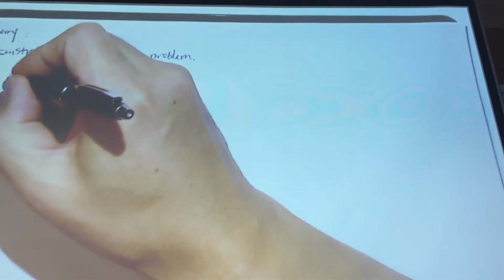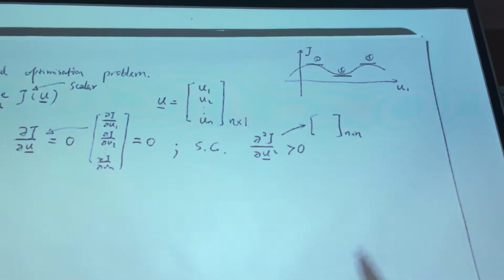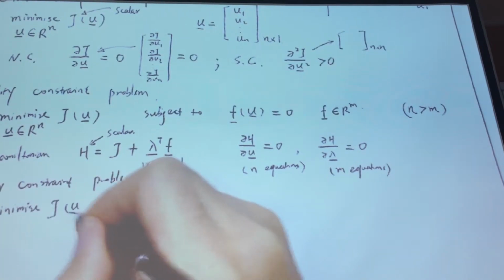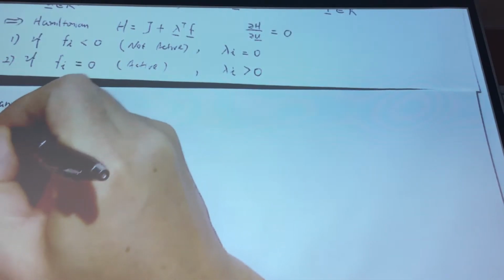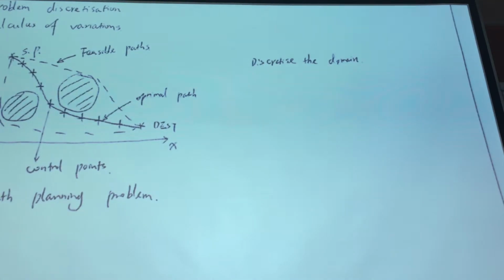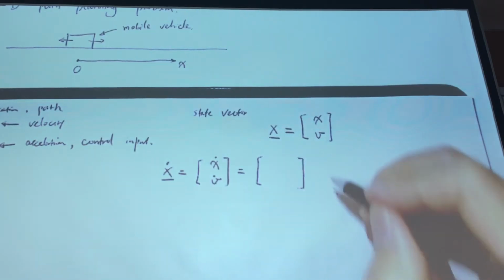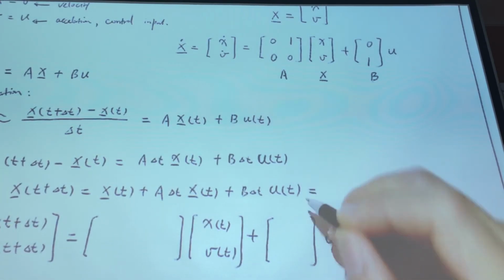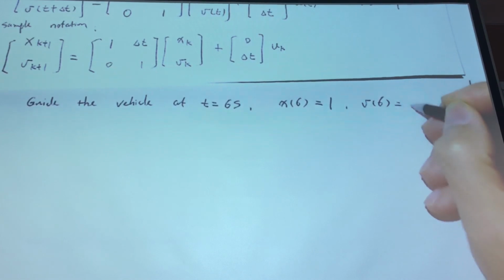AVGS_Wk5L10_a